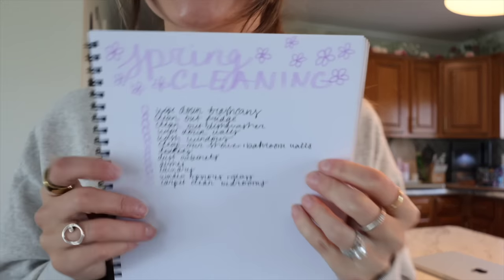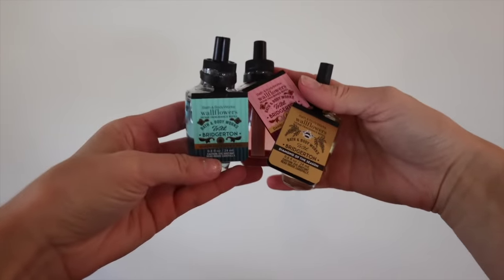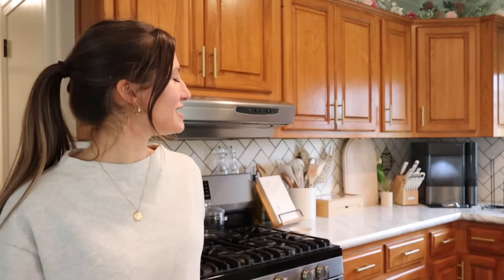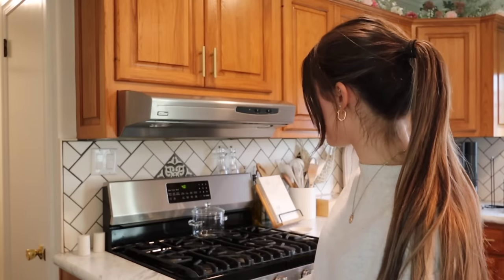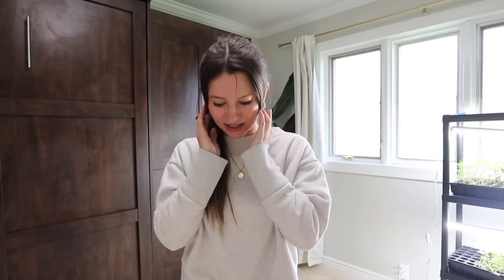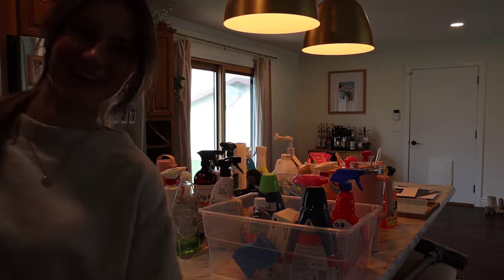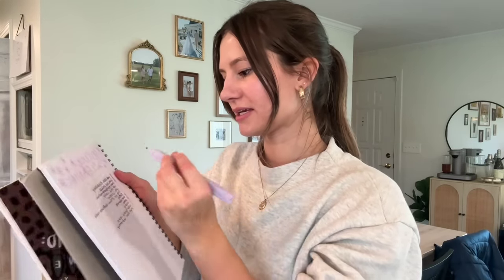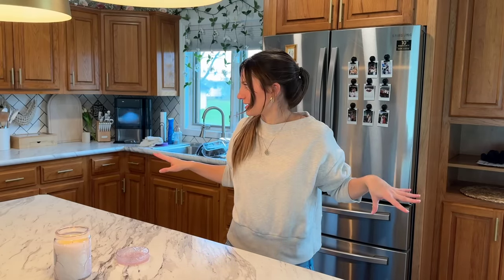DEEP CLEANING + ORGANIZING OUR ENTIRE HOUSE! *extreme spring cleaning motivation*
we cleaned for 6 hours together for this video! time to break out the mop and cleaning spray and do some SPRING CLEANING WITH ME :) this feels amazing to have gotten done, now i can enjoy a nice pretty spring in my garden without stressing over a clean house!

⋒MY EQUIPMENT⋒
Vlog Camera (Canon M50)
Vlog Camera (Zony ZV-1)
My Tripod (Holds phone AND camera!):
My MacBook Air
My MacBook Pro
My Pink iMac